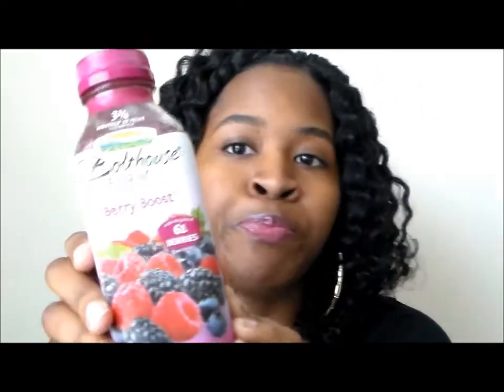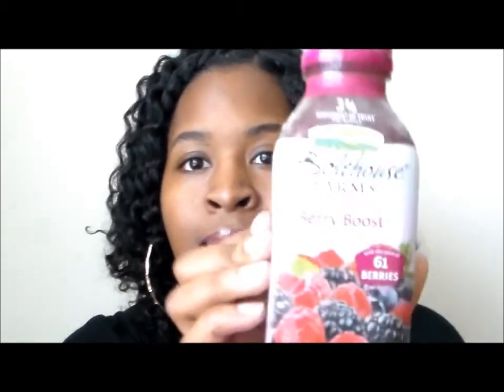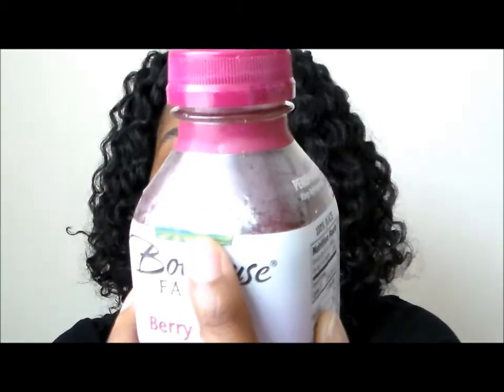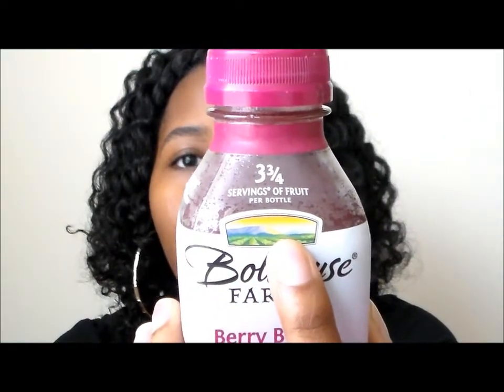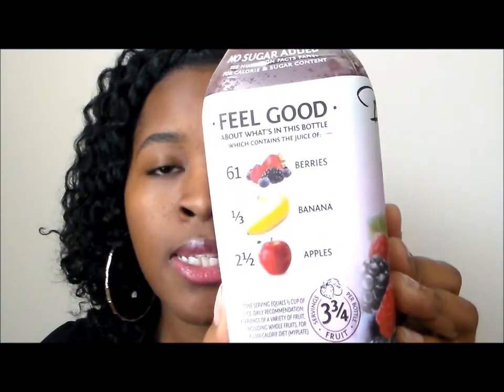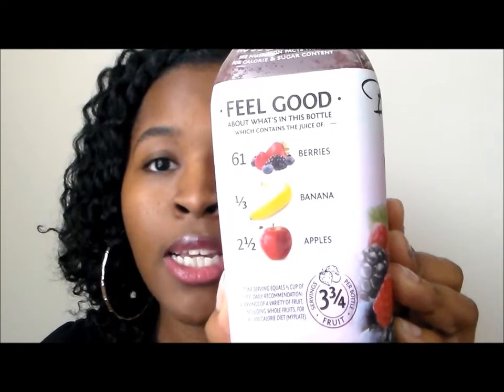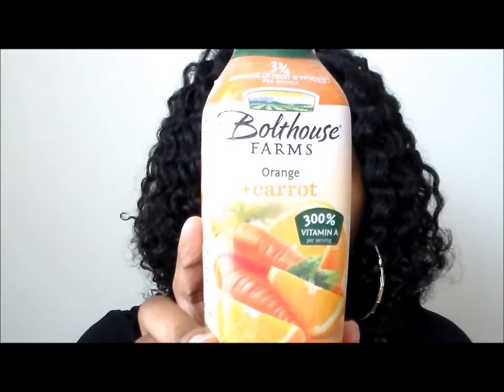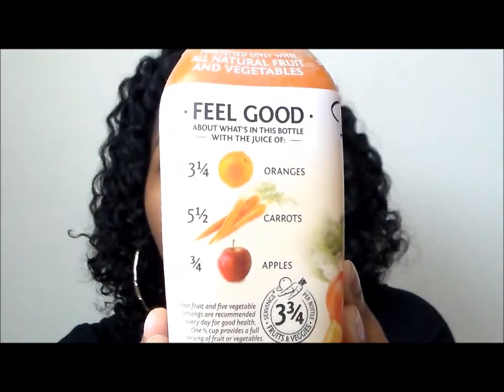Bolthouse Farms Juices/Smoothies Review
Hey you guys!!! These Bolthouse Farms juices and smoothies are delicious and good for you at the same time!